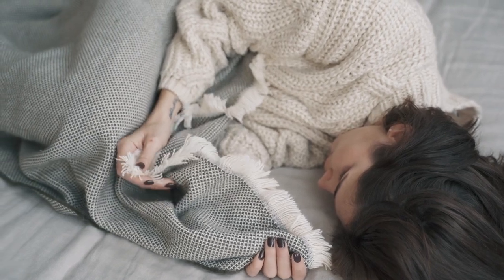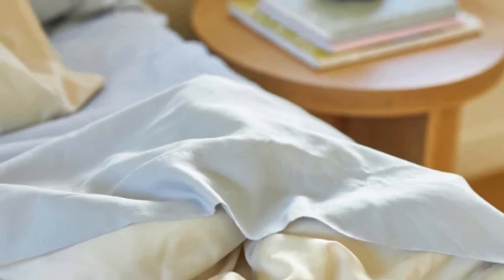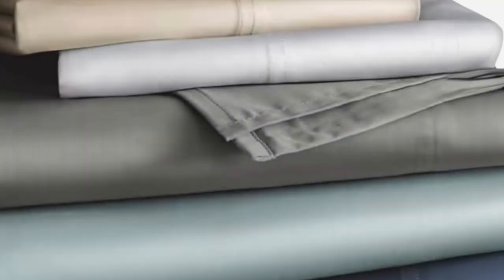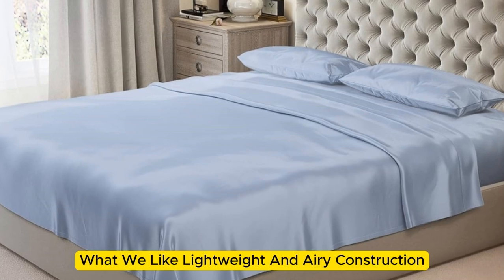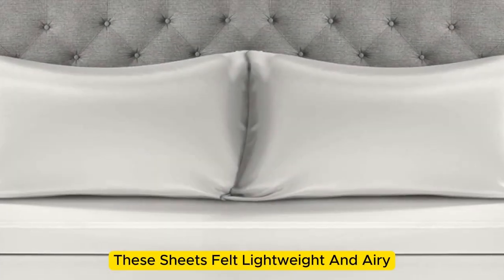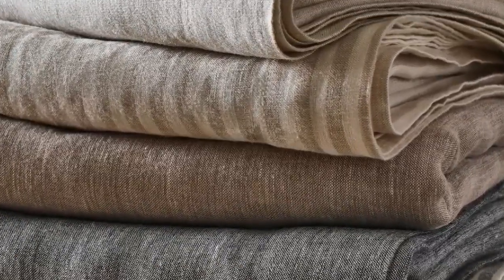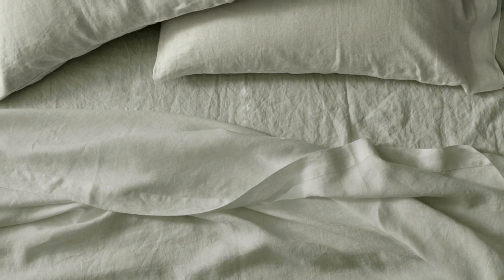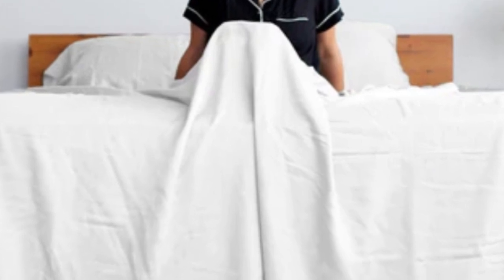Top 5 Best Sheets for hot flashes On Amazon Reviews of 2024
In this video we will show Top 5 Best Sheets for hot flashes On Amazon Reviews, Slumber Cloud Performance Sheet Set, Sleep Number True Temp Sheet Set, West Elm European Flax Linen Sheet Set, Mulberry Park Silks Silk Sheet Set, Sheets & Giggles 100% Eucalyptus Lyocell Sheet Set

 👉 Best 5 Sheets for hot flashes On Amazon Lists:

1) SlumberCloud Essential Sheet Set

2) Sleep Number True Temp Sheet Set

3) Mulberry Park Silks Silk Sheet Set

4) West Elm European Flax Linen Sheet Set

5) Sheets & Giggles 100% Eucalyptus Lyocell Sheet Set

In this video we'll be comparing the Top 5 Best Cooling Sheets for hot flashes On Amazon that are designed for different kinds of users. We will take into account performance features and price so you can decide which is best for you. All the products on our list were selected based on their own inherent strengths and features.

We'll be comparing the Slumber Cloud Performance Sheet Set, Sleep Number True Temp Sheet Set, West Elm European Flax Linen Sheet Set, Mulberry Park Silks Silk Sheet Set, Sheets & Giggles 100% Eucalyptus Lyocell Sheet Set; which are all great options if you're in the market for a best mattress topper.

0:00 - Intro
0:32 - SlumberCloud Essential Sheet Set
1:46 - Sleep Number True Temp Sheet Set
2:57 - Mulberry Park Silks Silk Sheet Set
4:29 - West Elm European Flax Linen Sheet Set
5:43 - Sheets & Giggles 100% Eucalyptus Lyocell Sheet Set

Program.